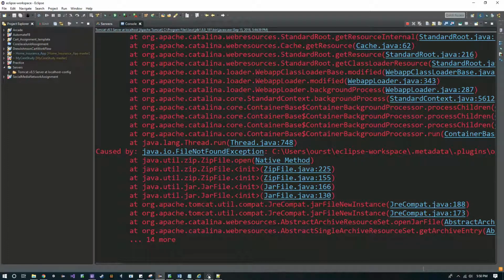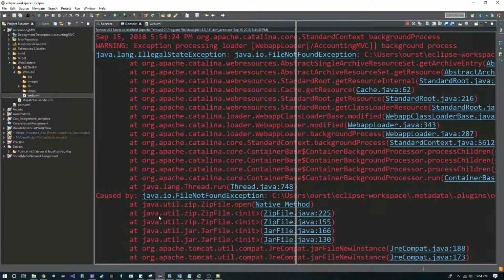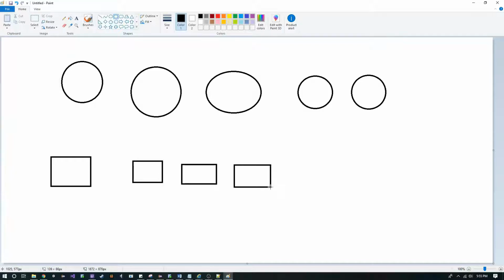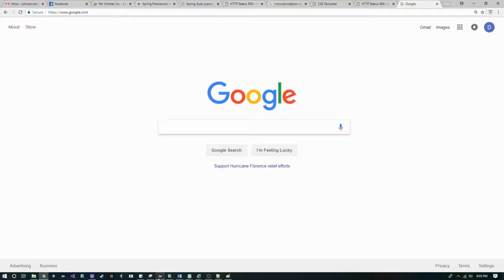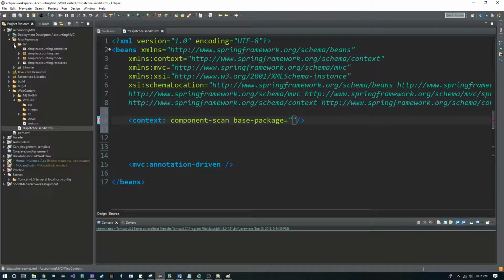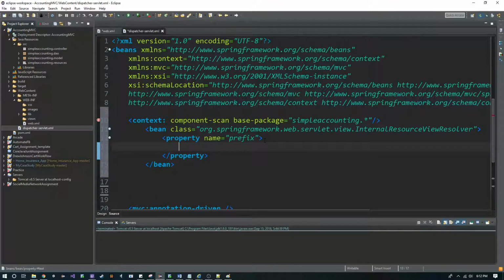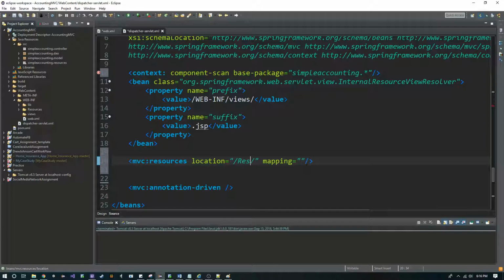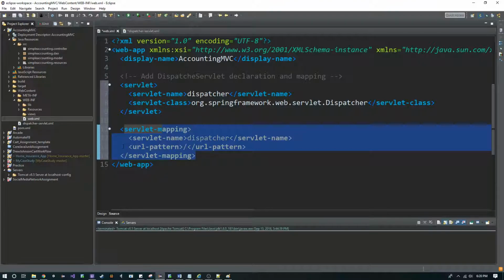Spring setting up the sba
We set up the two xml files. there are some weird sound issues through I could clear up sorry about that.